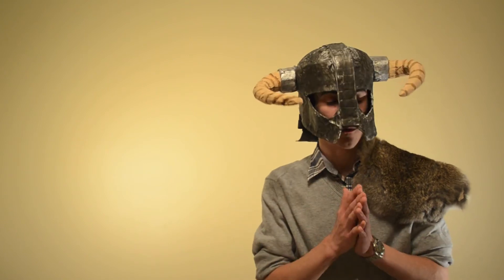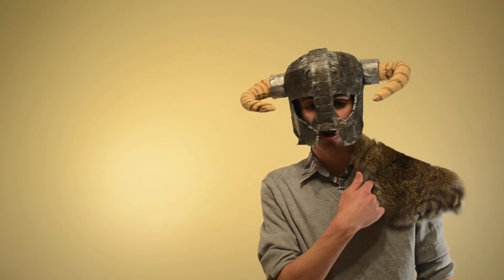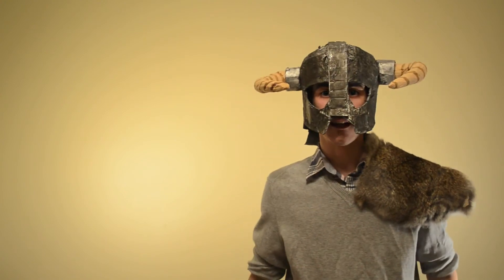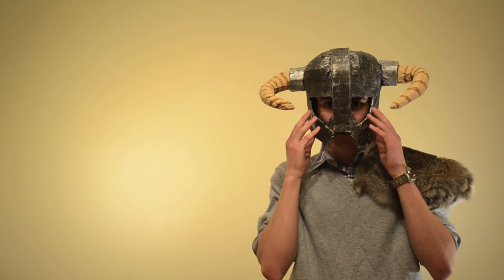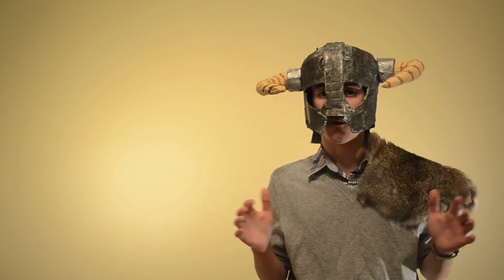ZOMBIES, SKYRIM AND VLOGS - CHANNEL UPDATE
Its been a while but I'm back for the summer! Be prepared to see many short films this summer and more minecraft walking dead lets build episodes. Right now I'm intensely focusing on the skyrim short IRL film and we are going to shoot that within the next week. June will be dedicated to the zombies webisodes and my venture out west to Wyoming. Cant wait to get these films started and vlogs going too.